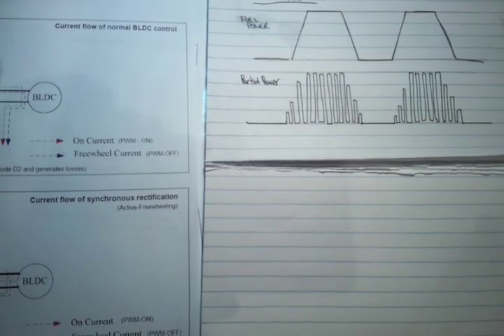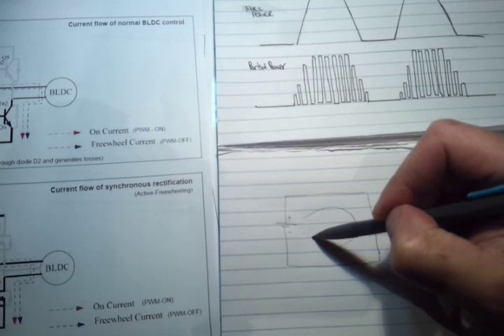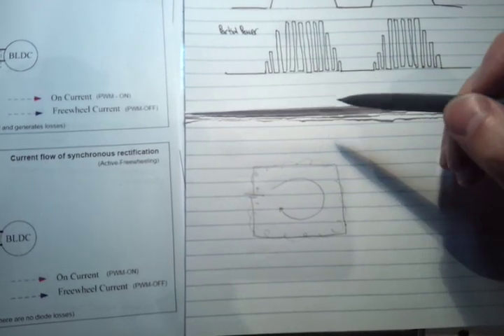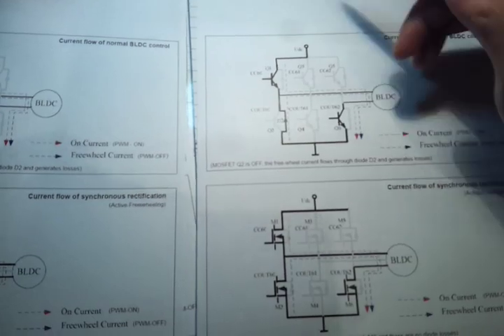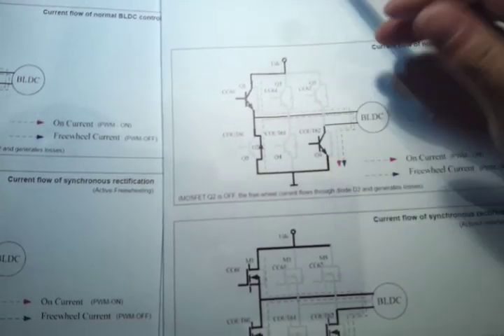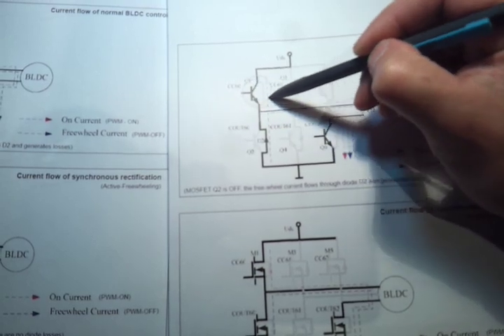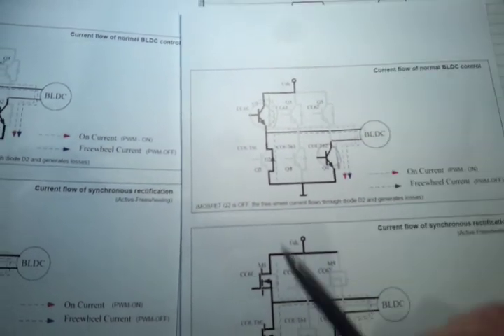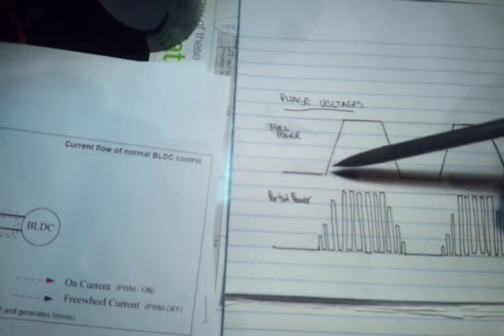How BLDC Active Free-wheeling (Synchronous Rectification) works..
Diodes have loss, so lets try not use them.